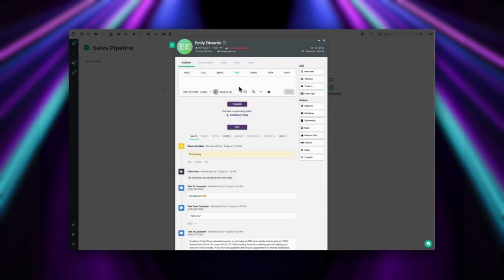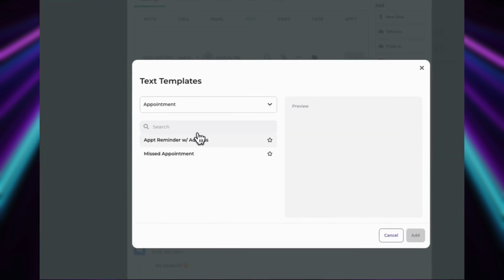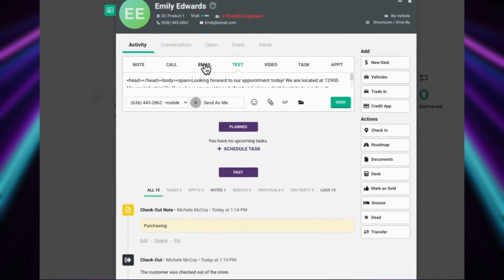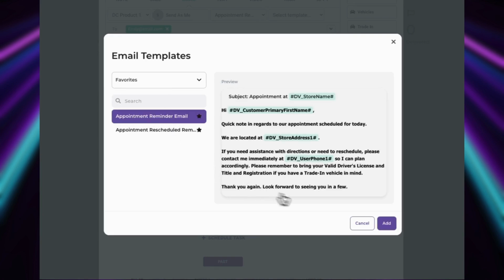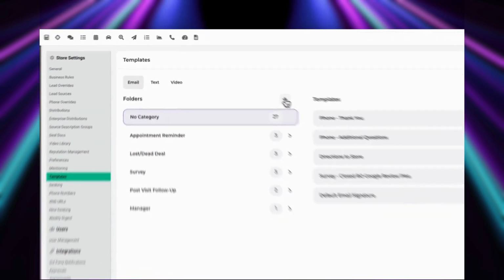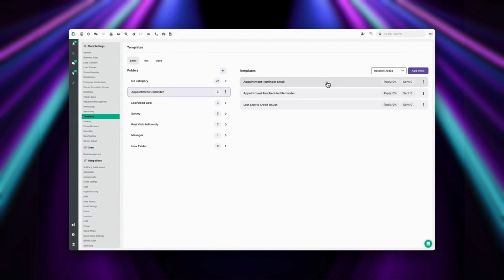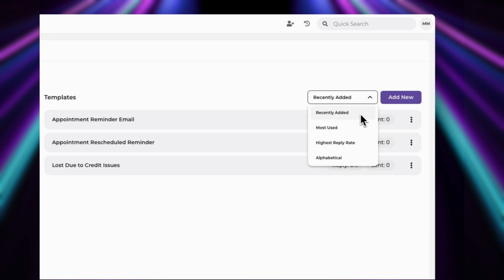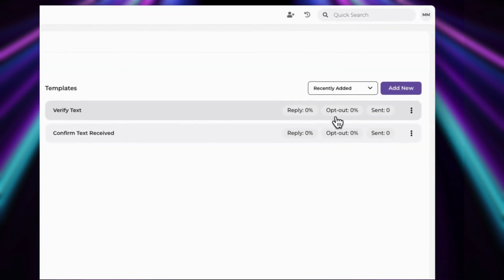DriveCentric CRM: Text & Email Templates to Streamline Your Communication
DriveCentric Text & Email Templates: Streamline Your Communication

In this video, we introduce DriveCentric’s latest feature—text and email templates. Learn how to easily access and organize your templates for seamless communication with customers. We’ll walk you through how to browse your template folders, bookmark favorites for quick access, and manage your email templates under the text and email tabs.

Discover how Store Settings give you full control over your templates—organize them into folders, rename, share, or delete with just a few clicks. Plus, get insights into performance by viewing reply stats and opt-out rates for text templates. We’ll also cover how to edit, duplicate, and move templates for ultimate customization. Simplify your workflow and boost efficiency with DriveCentric’s powerful text and email template tools!